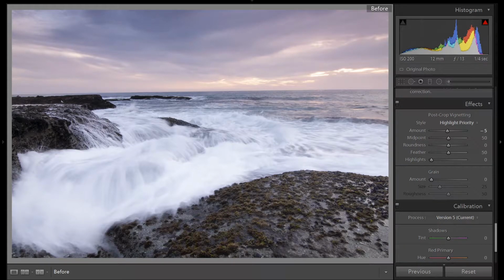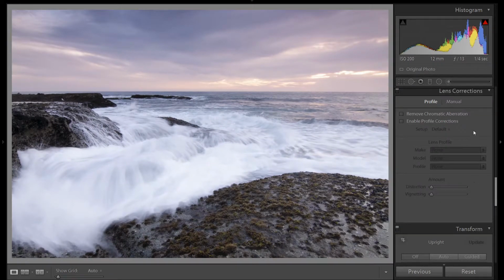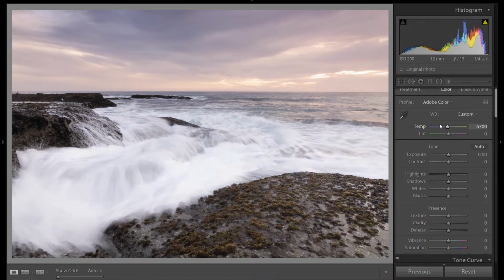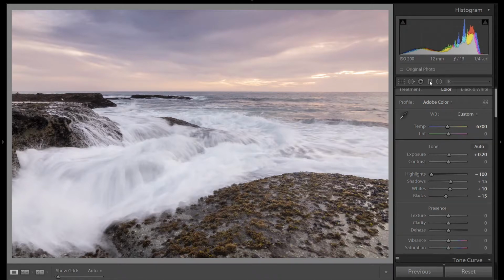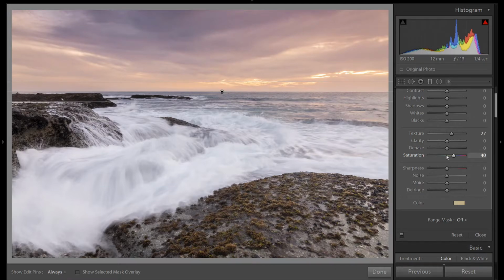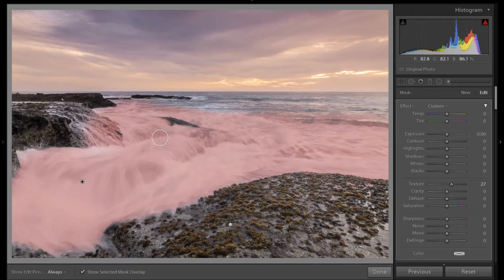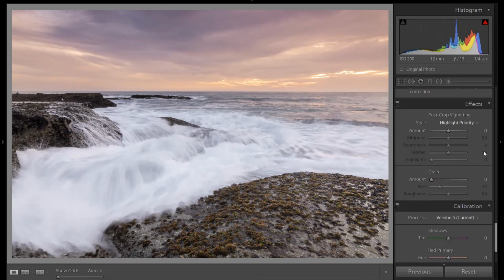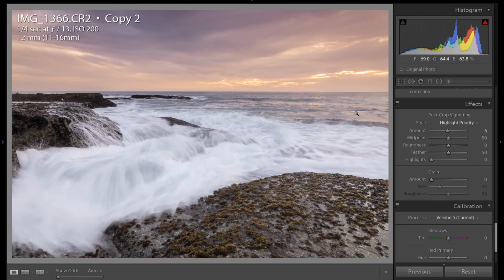Editing Long Exposure Water Streaks | Lightroom Tutorial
In this video I use Lightroom to edit this image of Laguna Beach.